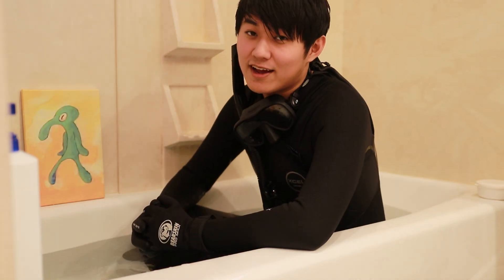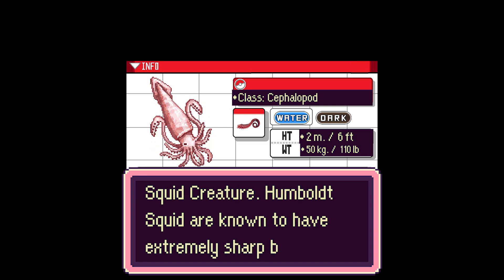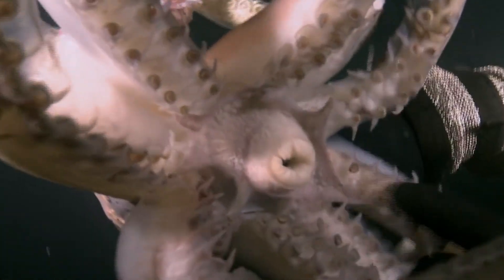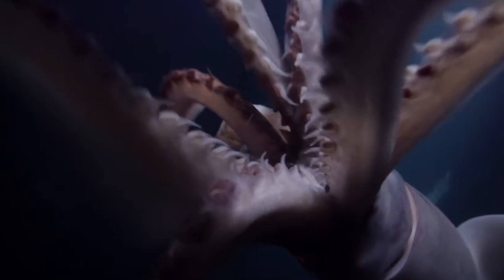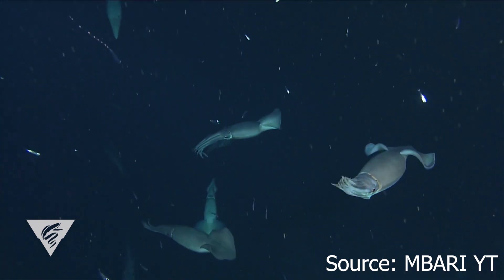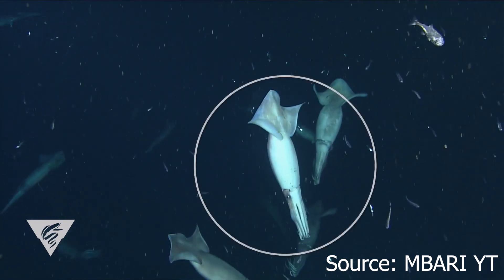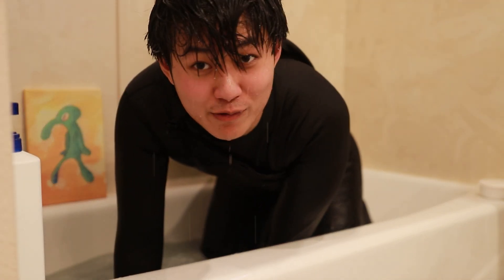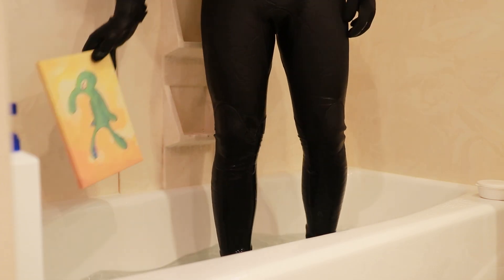Humboldt Squid: Terror of the Deep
Welcome to the first episode of the Tub.
My name is Paul, and it's my honor to be your host.
Kick back, relax, and grab your favorite snack as we learn about one of the ocean's most beautiful and terrifying creatures.
Today, we're diving down 200 meters (646 feet) to meet the infamous Humboldt squid in its natural habitat. Try not to damage my tubsub, alright? Geez.
Paul out.
Remember,
Clean looks, clean vibes, clean oceans.